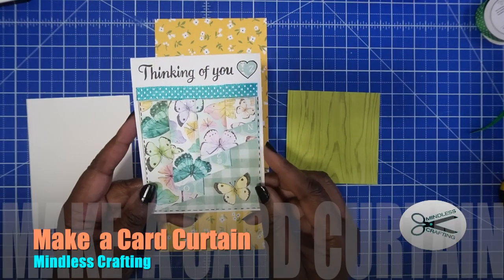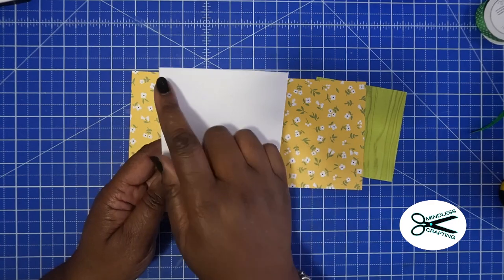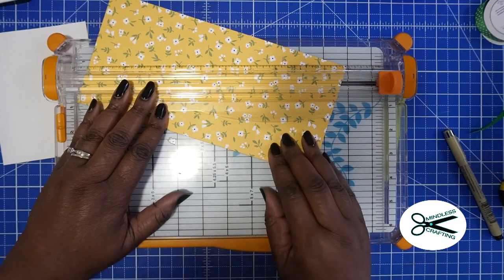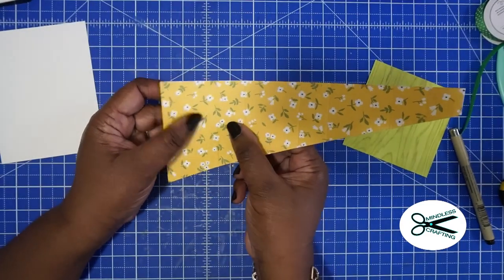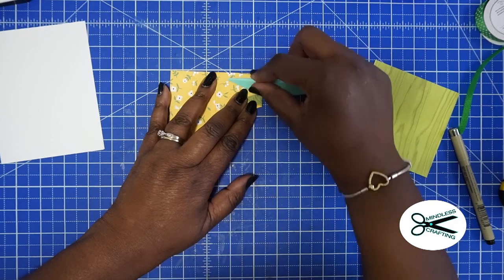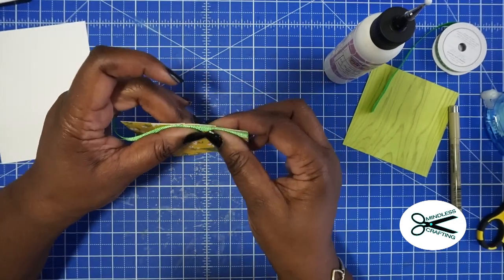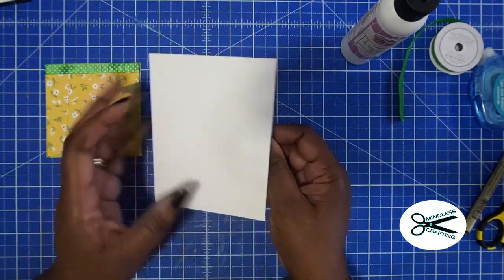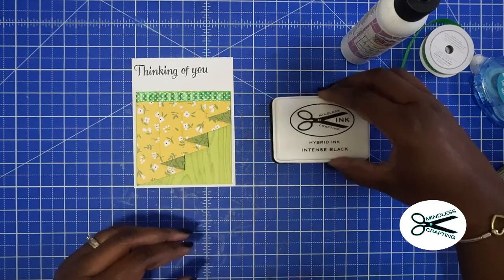Easy Curtain Card Tutorial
***Mindless Crafting Card Campaign for Troops 2023

Handmade Cards for Operation Gratitude
August 8th-November 1st, 2023

SEND CARDS TO:

MINDLESS CRAFTING CARD CAMPAIGN

AUSTELL, GA 30168

Thanks so much for joining our campaign. This year we
will be teaming up with Operation Gratitude and creating
blank cards for the Troops to send to their families.

1-Do NOT sign your cards or write notes inside them. The message
 and sentiment should only be on the front of the card.

2-Each card should measure between 4.25” x 5.5” to 5” x 7”. Each
card must have a light-colored envelope. Do not put the cards in
the envelope. Just slide each card under the flap of the envelope.

3-AVOID both POLITICS and RELIGION when making your cards.
 DO NOT send SYMPATHY or THANK YOU CARDS.

4-DO NOT USE ANY TYPE OF GLITTER as well as pearls and
rhinestones.

5-You are welcome to use 3D embellishments (ribbon, lace, bows,
 3D stickers). Make sure that they are securely attached.
Embossing, cut outs, stamps, scenic pictures or original artwork is
encouraged.

6-You can write your name and email on the back of the cards
(optional).

7-Do not bundle your cards with rubber bands. You can use a
 plastic protective sleeve, but it’s not required.

**EXAMPLES OF CARDS**

MISSING YOU

HAPPY BIRTHDAY

CARDS FROM PARENT TO CHILDREN

HELLO
ANNIVERSARY
HUMOROUS CARDS